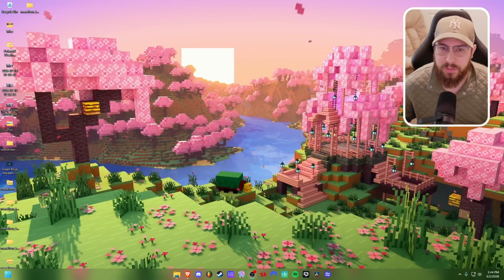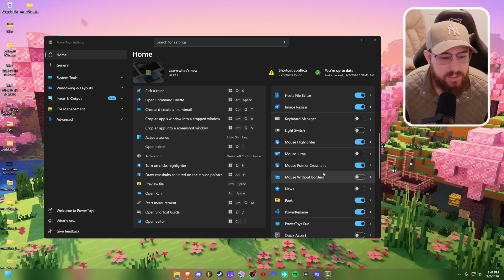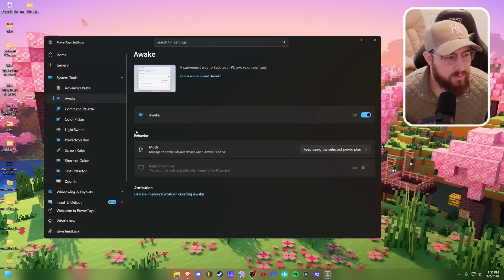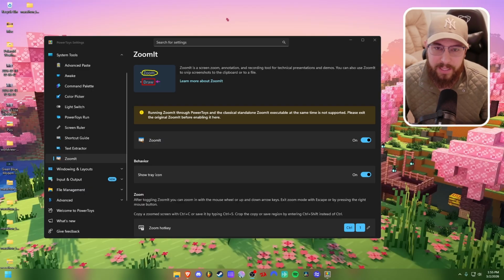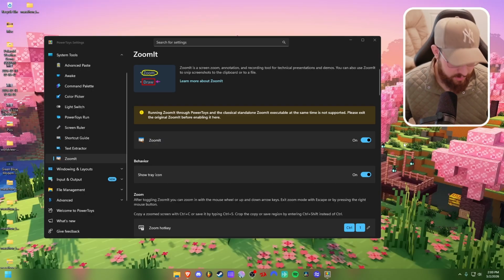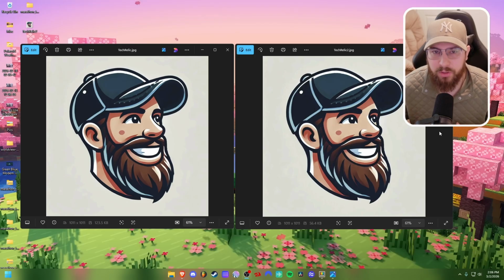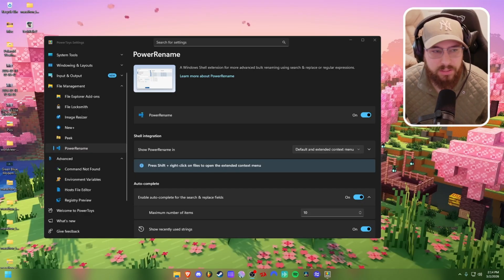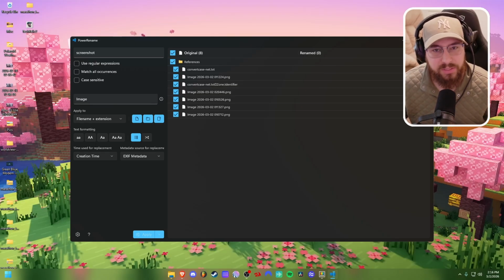You Need to Download This FREE Windows 11 (PowerToys)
Want to make Windows 11 better without spending money? In this video, I show you a free app that can completely change the way Windows 11 looks and works. PowerToys is one of the best free utilities for Windows 11, packed with useful tools and features that can improve productivity, customization, window management, file handling, and everyday workflow.

In this full guide, I break down what Microsoft PowerToys is, how to install it, how to use it, and which PowerToys features are actually worth turning on. Whether you want better multitasking, faster file previews, easier text extraction, keyboard shortcuts, or more control over Windows 11, this video will walk you through it step by step.

If you’ve been looking for the best free Windows 11 apps, useful Windows 11 tools, or ways to customize and improve your PC, PowerToys is absolutely worth checking out.

Chapters
00:00 Introduction
00:30 How to download Microsoft Powertoys
01:30 Microsoft Powertoys overview
02:48 How to use Awake
03:05 How to use Command Palette
03:43 The Power of ZoomIt on Microsoft Powertoys
05:35 The Image resizer tool
06:21 What is Peek?
07:28 How to use Power Rename
08:35 Outro
🎬 SETUP:
GPU: Nvidia 4060 RTX
Keyboard: AULA F99
Mouse: Redragon M913
Mic: SHURE MV7+
Webcam: OBSBOT Tiny SE
Monitor: Dual Curved ACER 37"
Headset: Logitech G Pro X 2 Wireless

“Best mods for Windows 11”
“Tools to improve productivity”
"how you actually personalize Windows 11”
“Make Windows feel lighter, faster, and cleaner”
“I fixed the stuff Microsoft removed”
“Stock Windows… but with superpowers”
“I stopped fighting Windows and started modding it”
“Make Windows 11 feel like Windows 10”
“The fastest way to make Windows less annoying”
“Small tweaks that make a huge difference”
"FREE tools for windows 11"
"The Swiss army knife for windows"